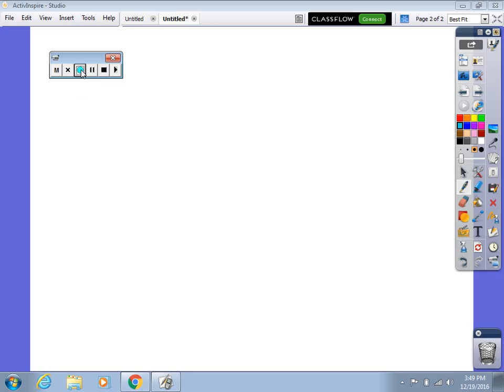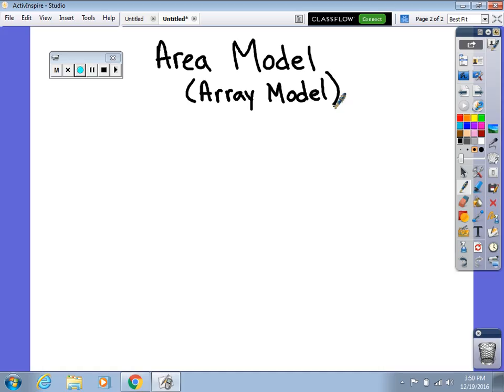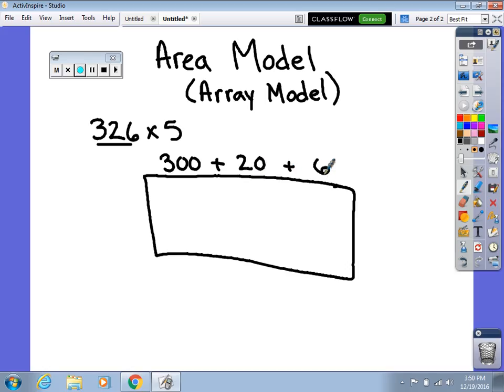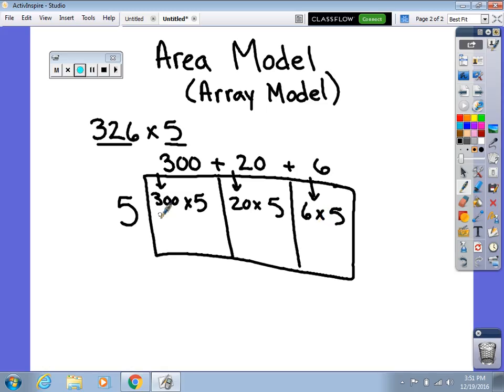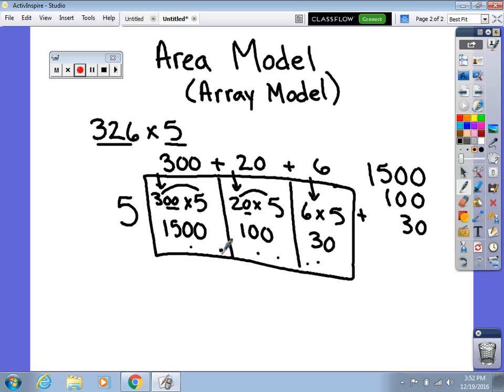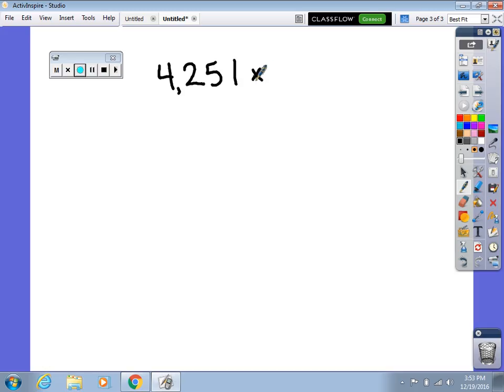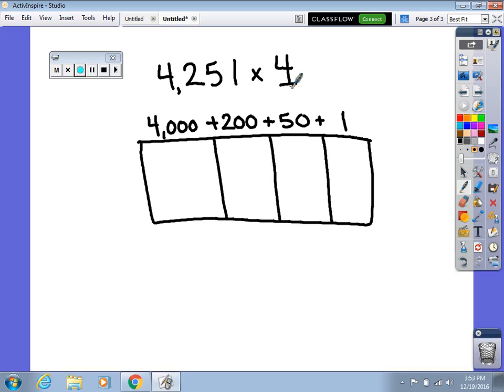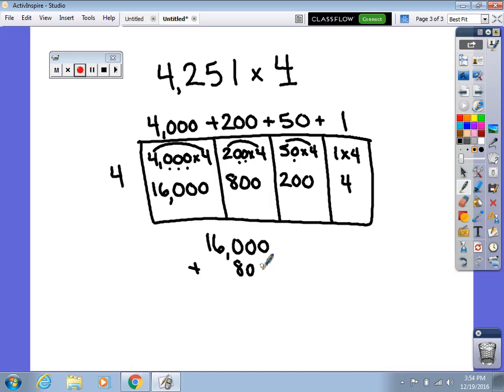Area Model 3 digit x 1 digit